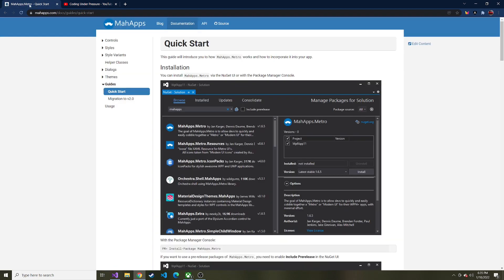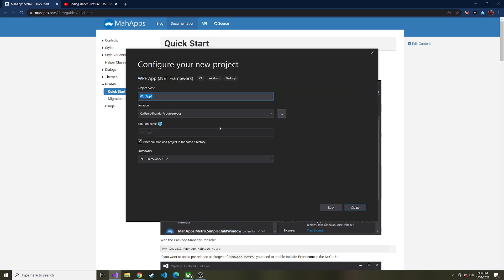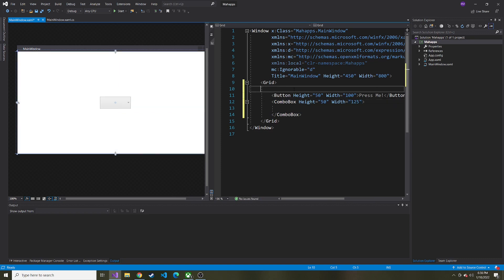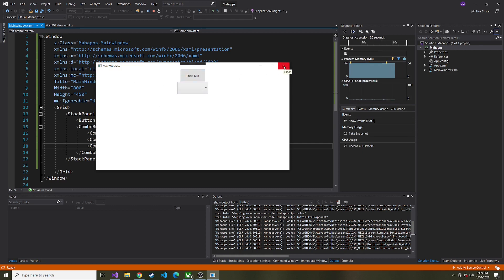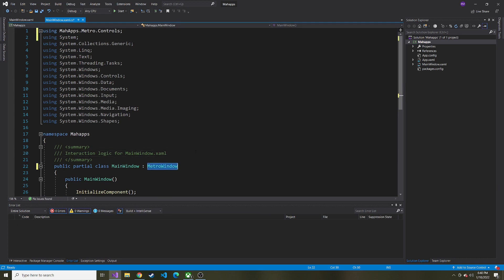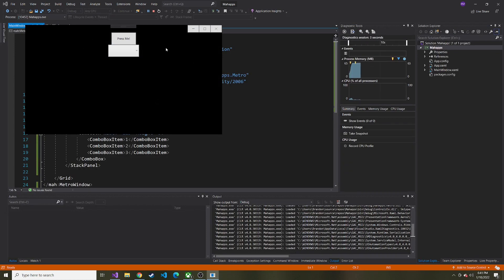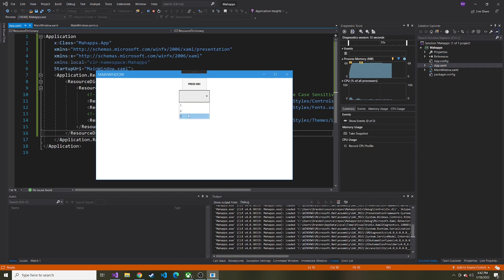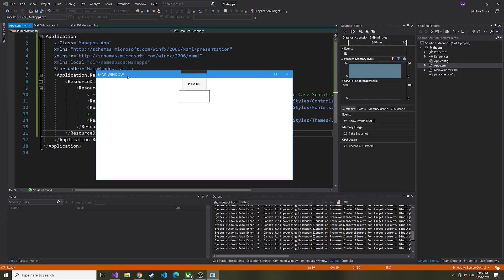Setting Up MahApps.Metro in your WPF Application - Make a Modern WPF App Tutorial Part 1